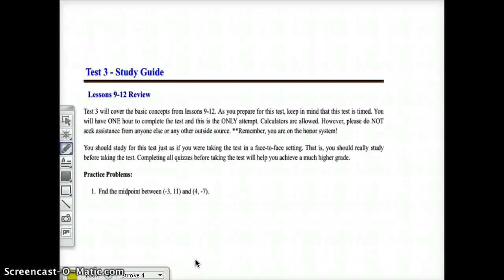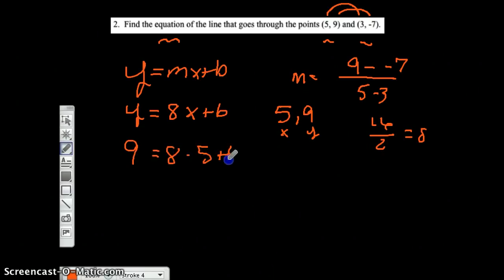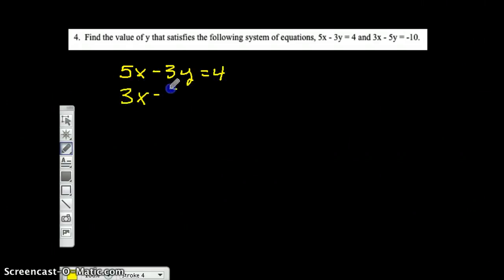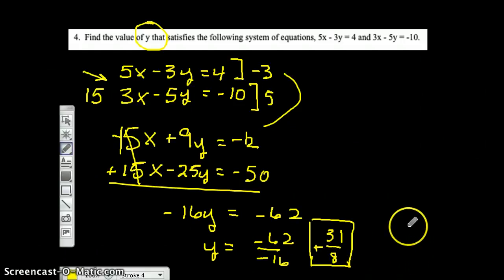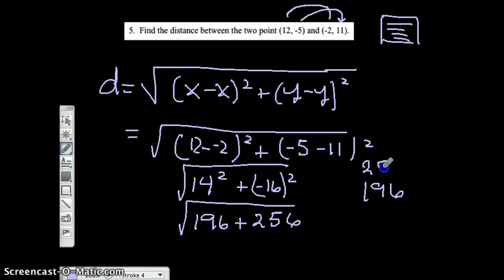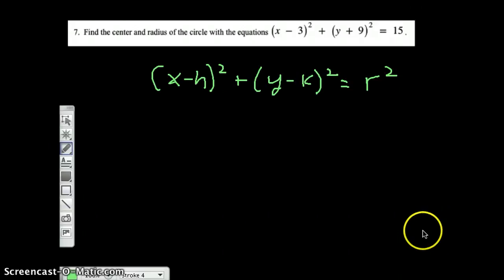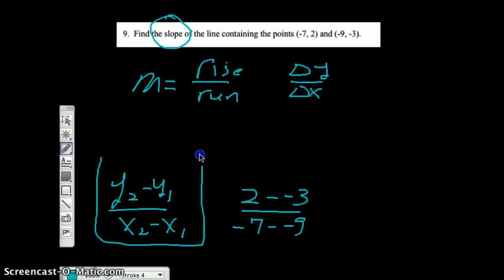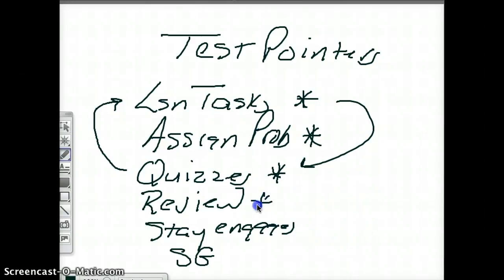Review of Study Guide Test 3